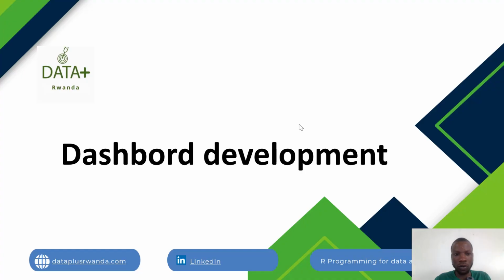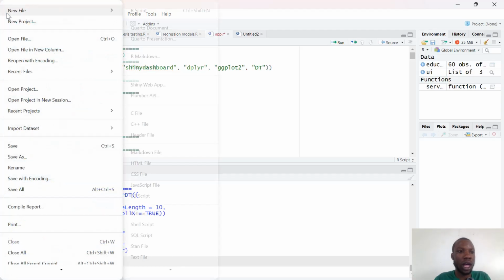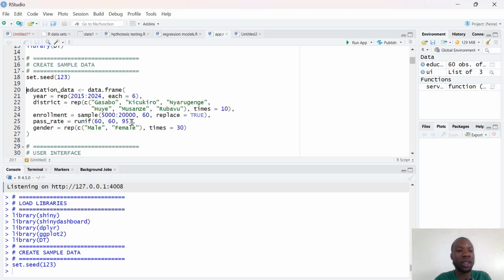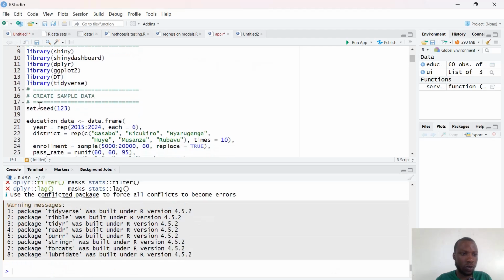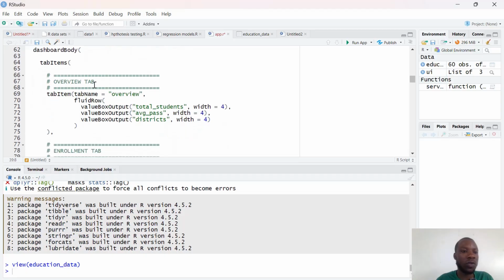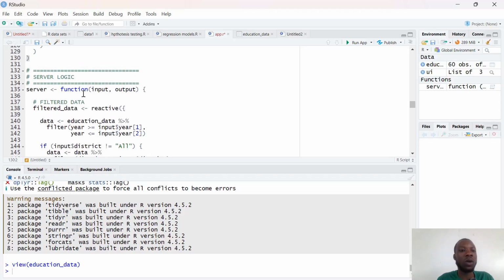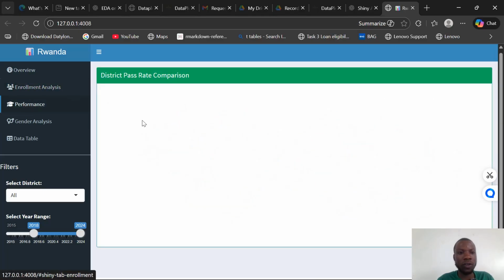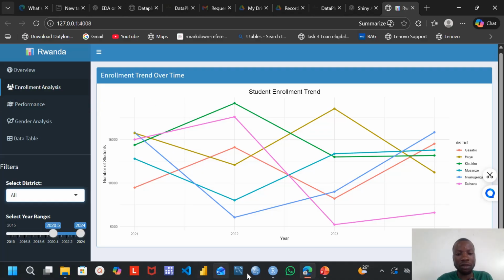Dasboard practicle 2 final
This module is a hands-on practical session where students apply their R programming and data visualization skills to build a complete interactive dashboard. Learners will integrate datasets, create charts, tables, and other visual elements, and design a functional dashboard for presenting data insights. The session emphasizes practical application, problem-solving, and preparing a final project-ready dashboard.